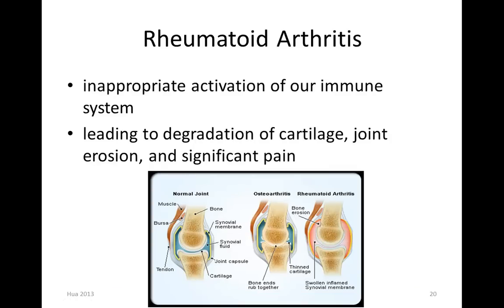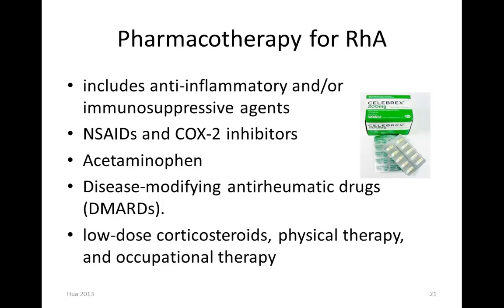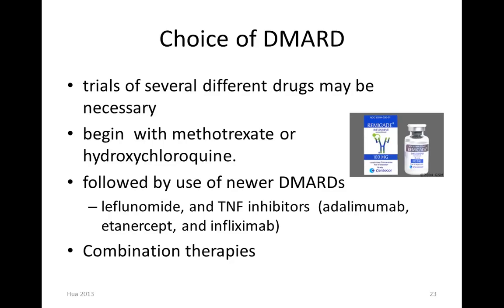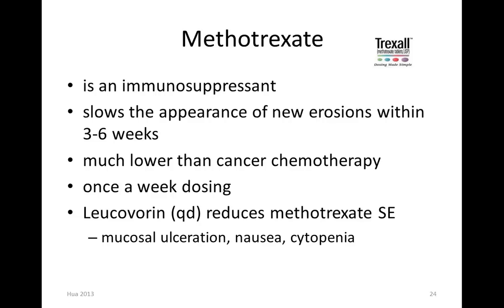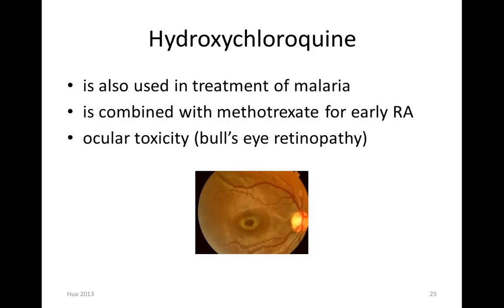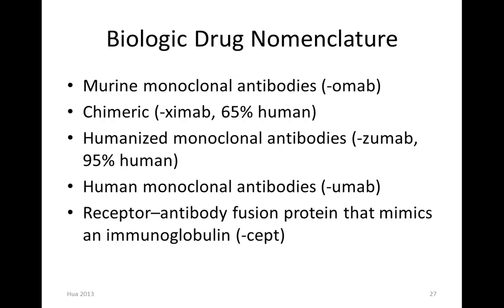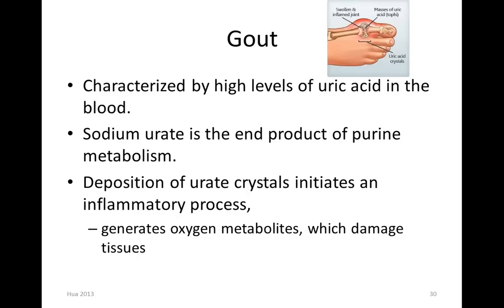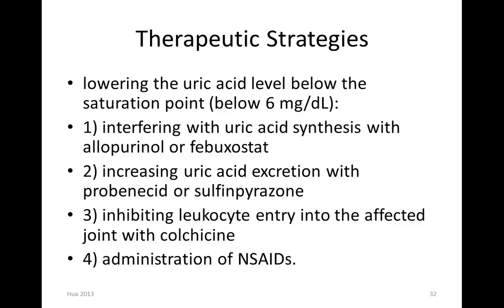Rheumatoid Arthritis and Gout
This presentation cover RA and Gout as part of Anti-Inflammatory Drugs